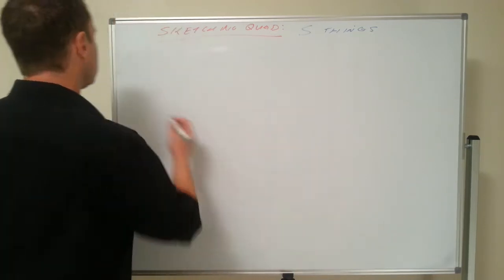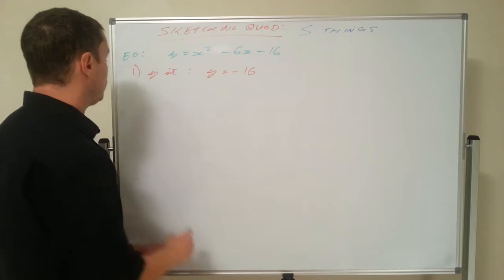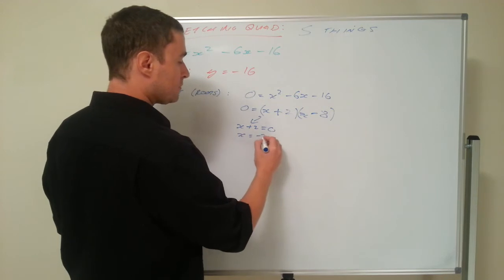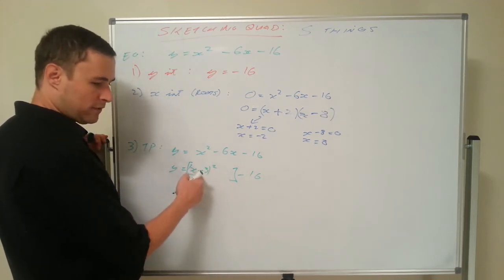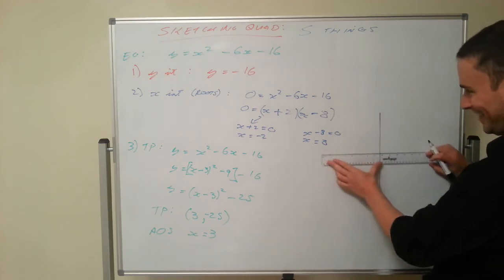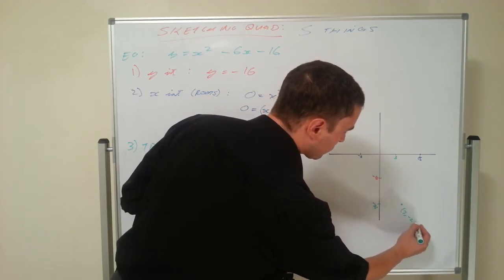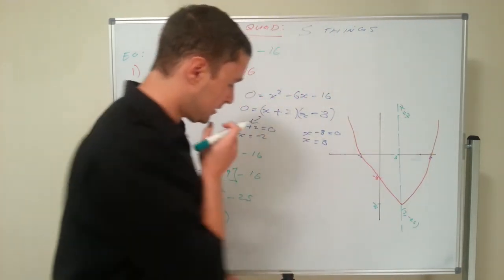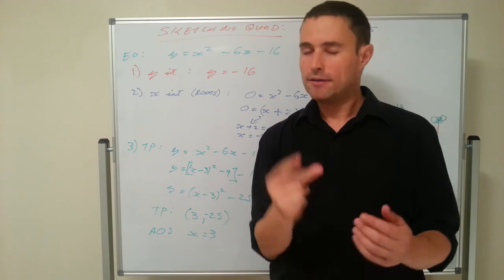MA Sketching a Quadratic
A maths lesson on how to sketch a quadratic and the 5 things you need to show when you do.